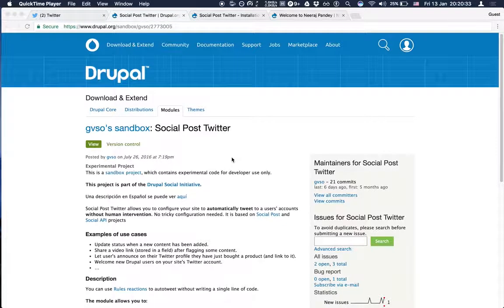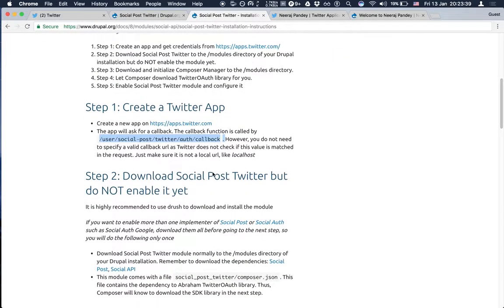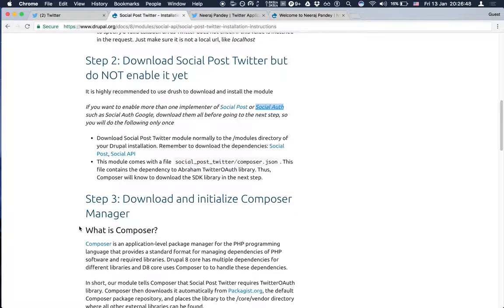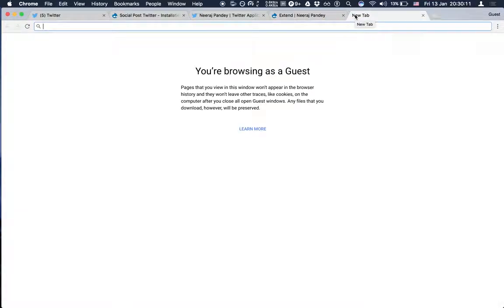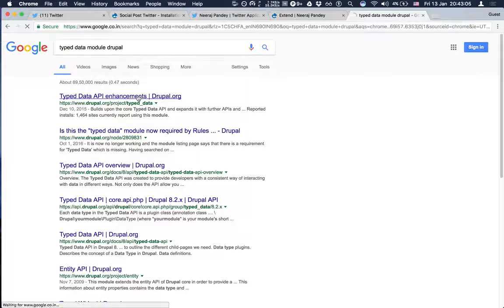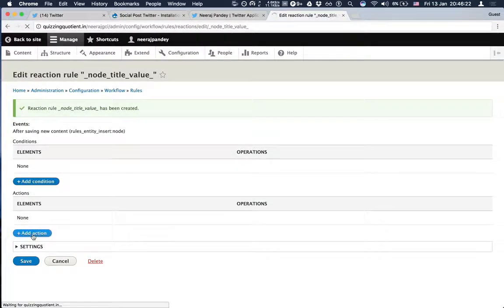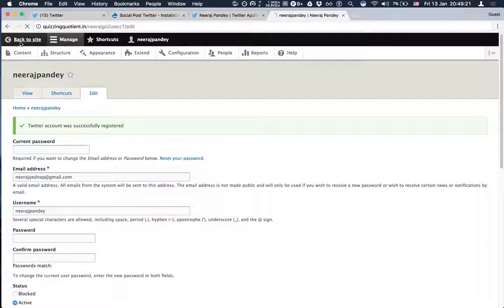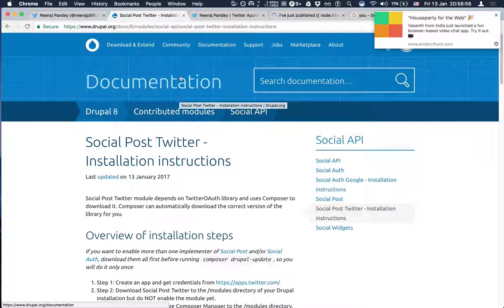Installing Social Post Twitter in Drupal 8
# Installing Social Post Twitter module in Drupal 8

# Screencast done for Google Code-In 2016 | Drupal